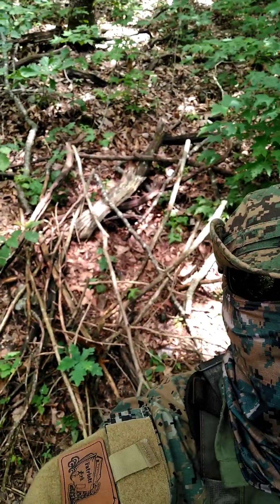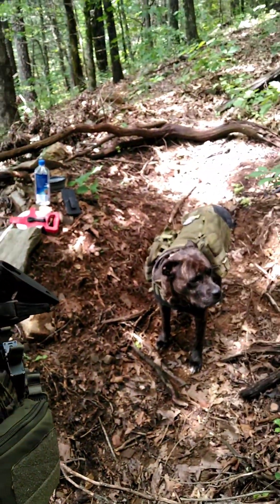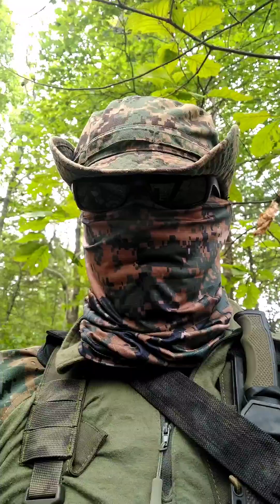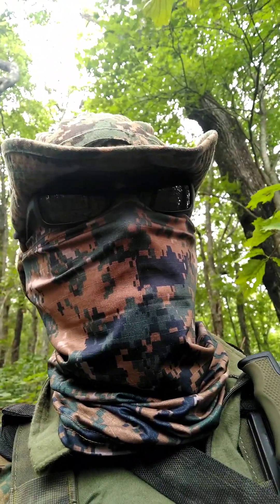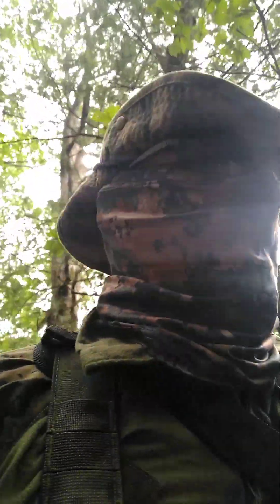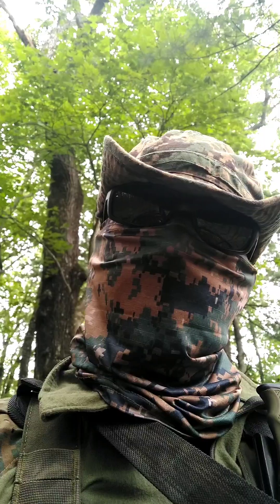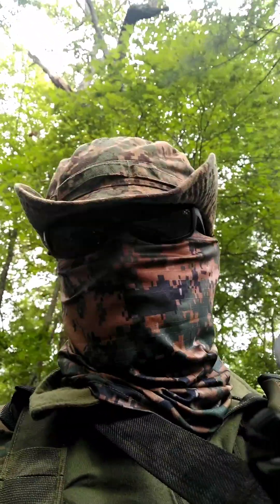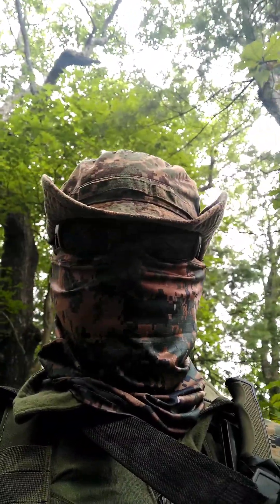DIY Field Phone - Ep1 Measurements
First episode of the DIY Field Phone project
Total distance 1k yards
Enjoy the new outro,Thank you for your support.